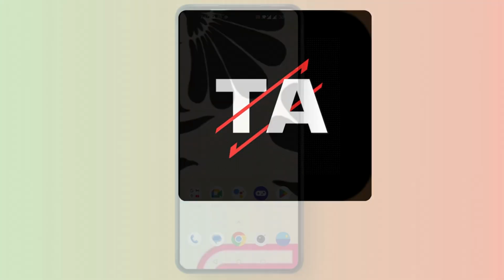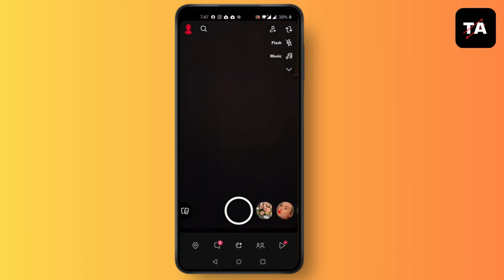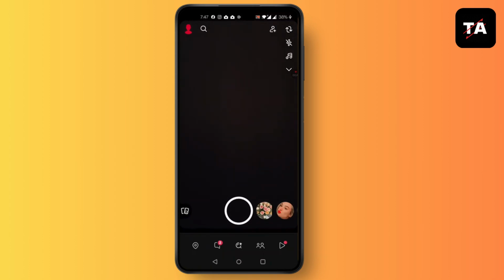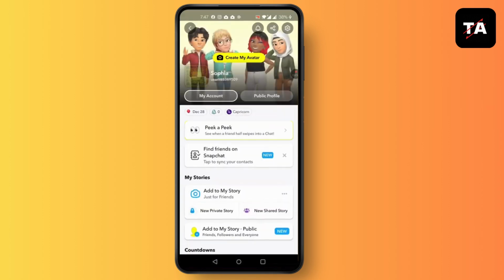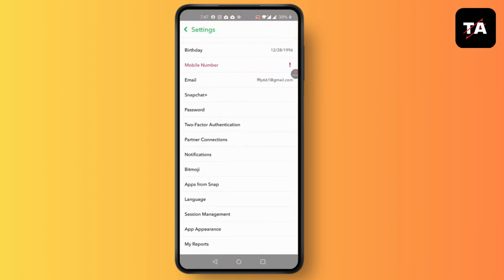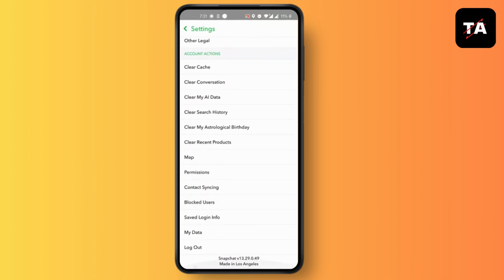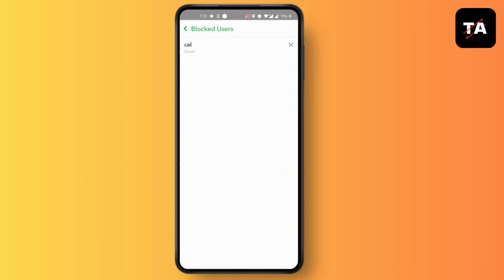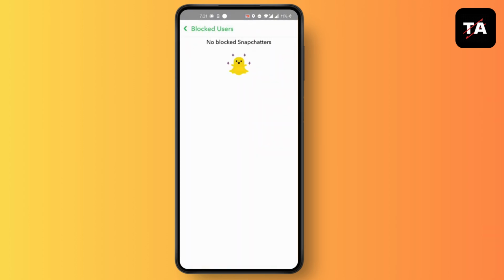How to Unblock Contacts on Snapchat in 2025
Welcome to our step-by-step guide on "How to Unblock Contacts on Snapchat in 2025"! If you've accidentally blocked someone or need to unblock a contact on Snapchat, this video will show you how. We’ll guide you through the process of unblocking contacts on Snapchat, updating your settings, and ensuring that you can reconnect with friends or contacts on the app. Whether you're using the latest version of Snapchat or just need a refresher, this tutorial covers everything you need to know about unblocking someone on Snapchat in 2025.

Timestamps: 00:05 How to unblock contacts on Snapchat in 2025
00:25 How to find and unblock someone on Snapchat
00:40 Steps to unblock a contact on Snapchat
00:55 How to manage your Snapchat block list